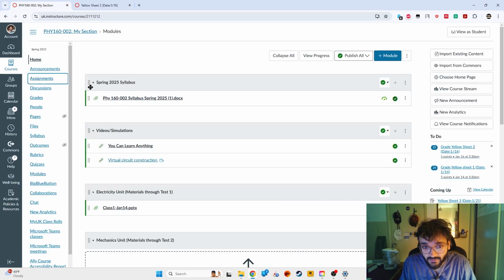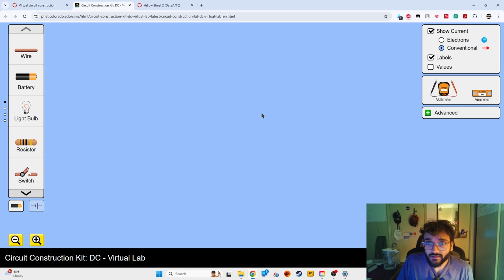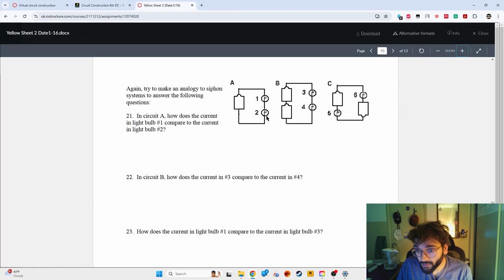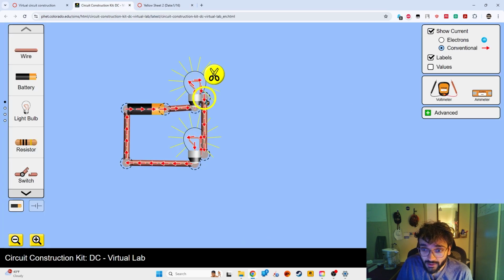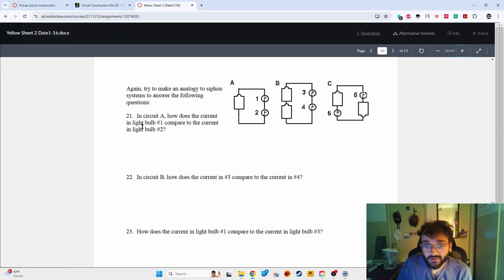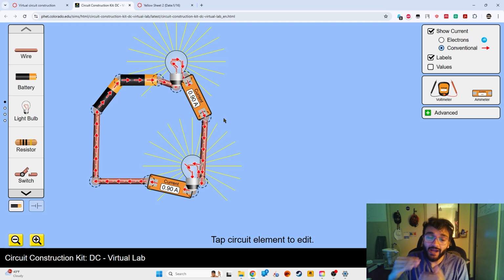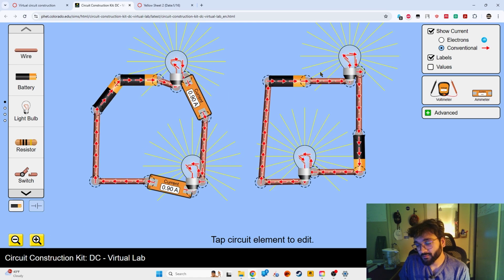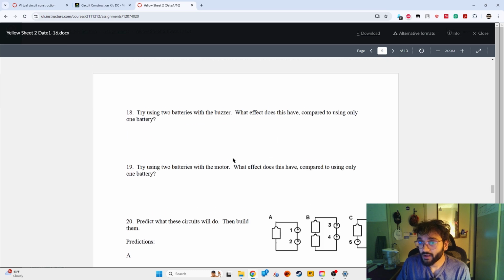Class 2 | Using phet to Make Circuits | Analogy to Siphons